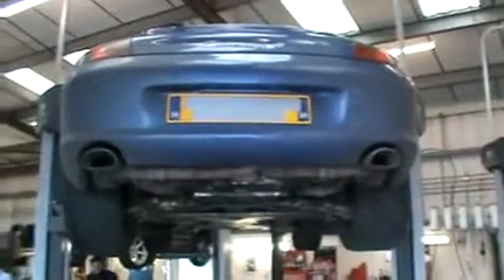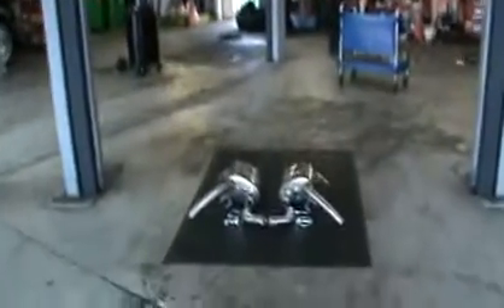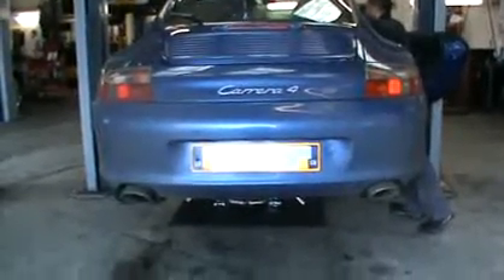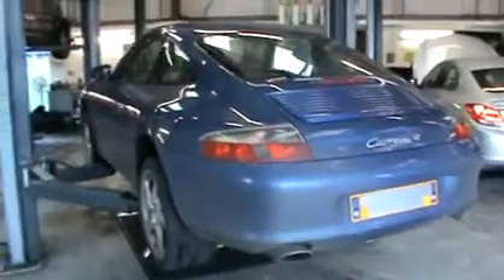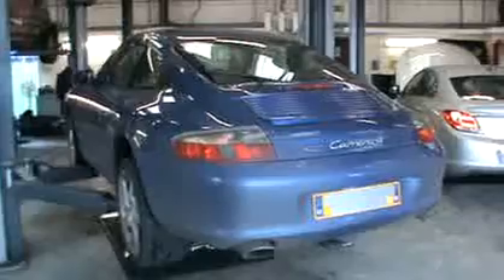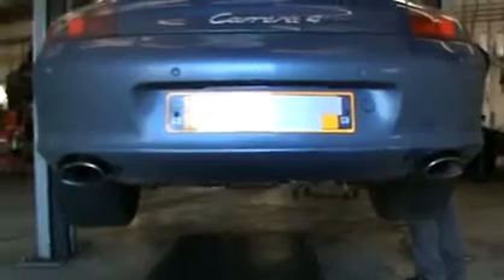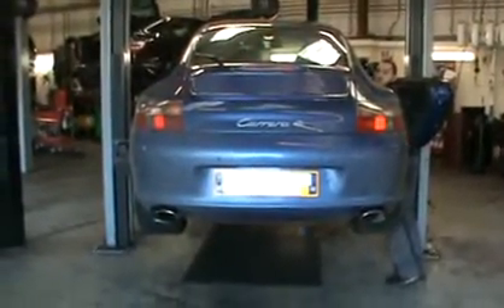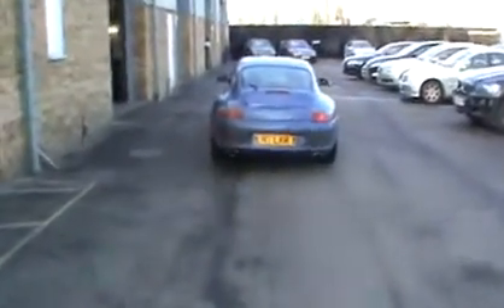Porsche 911 Porsche 996 - MotorAid - Sports Exhaust System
MotorAid Porsche 911 996 Carrera 4 fitted with a Super Sprint exhaust system.